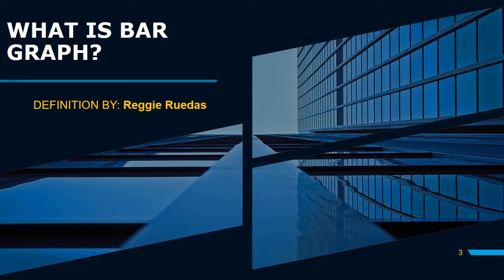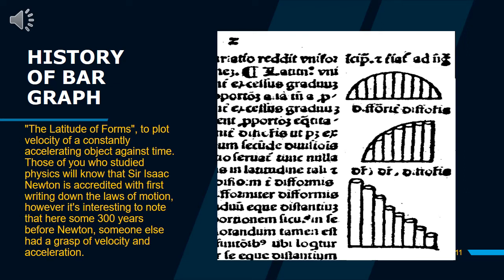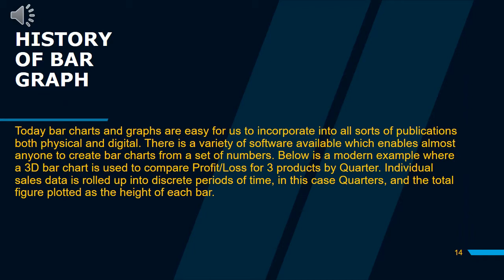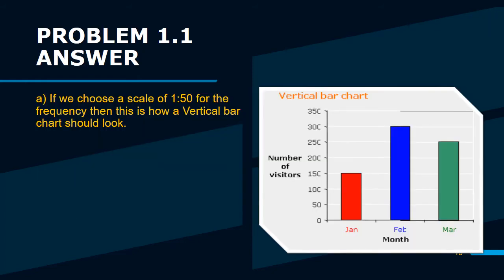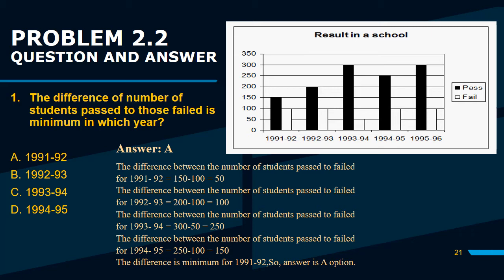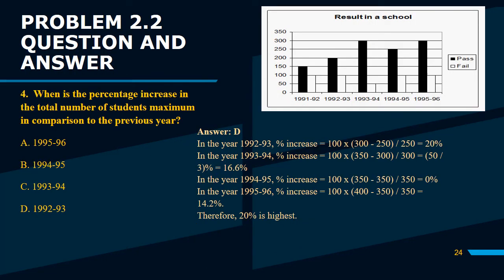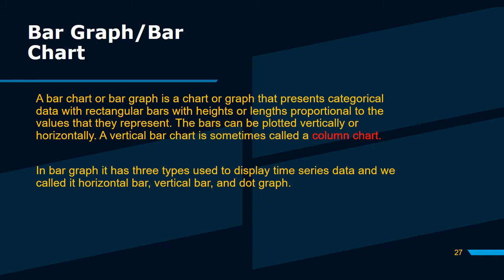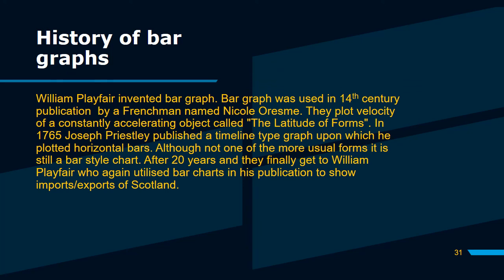Bar Graph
Math 10 - Reported by Group 3. Bar Graph